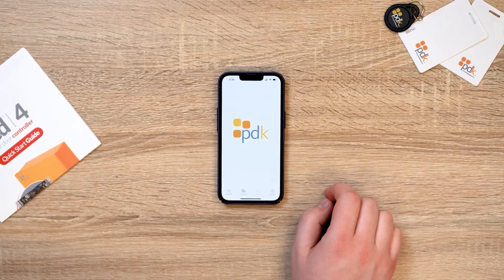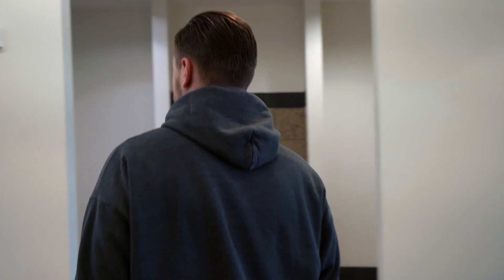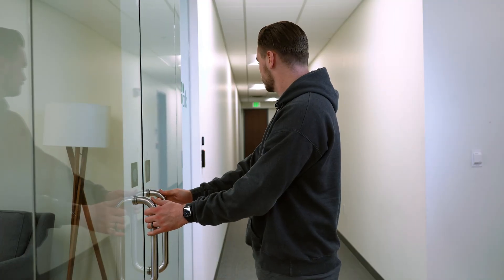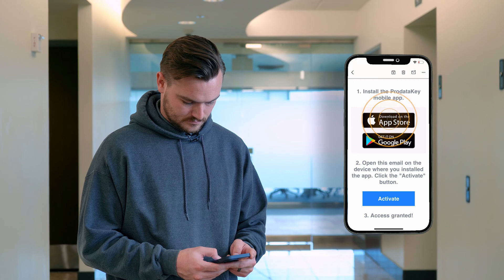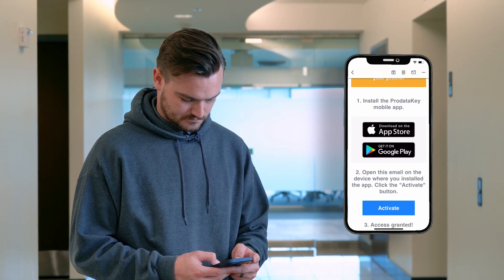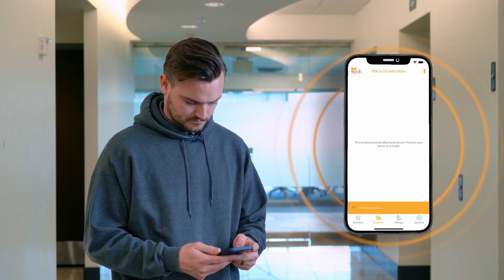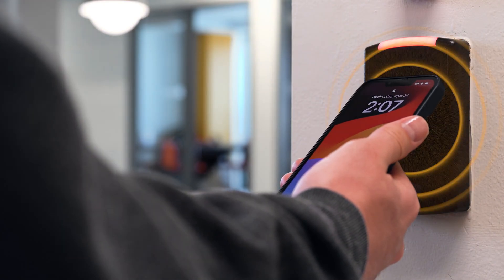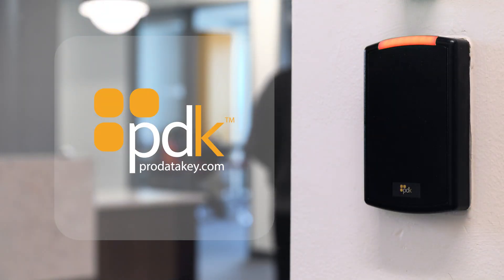Accepting Mobile Credentials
This video explains how simple it is to accept a new mobile or Bluetooth credential using the ProdataKey mobile app.

ProdataKey systems replace traditional keys or cards, enabling convenient and secure access with just the tap of a smartphone.

Do you have any questions, tips, or ideas about PDK mobile or Bluetooth credentials?

About ProdataKey (PDK):

ProdataKey is a cloud-based access control company that pioneered mobile-first use. The company engineers partner-driven, innovative solutions that streamline day-to-day operations and upgrade security for a variety of applications.